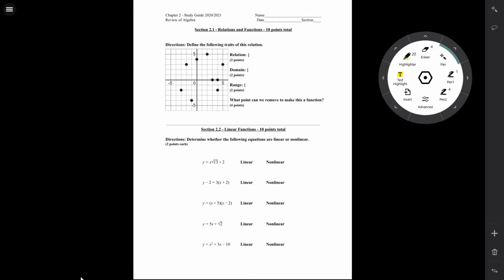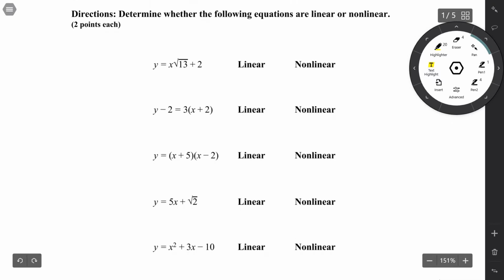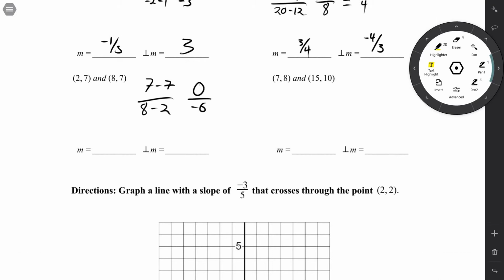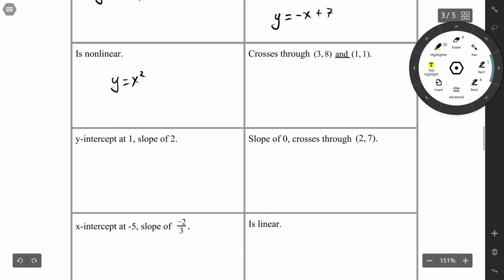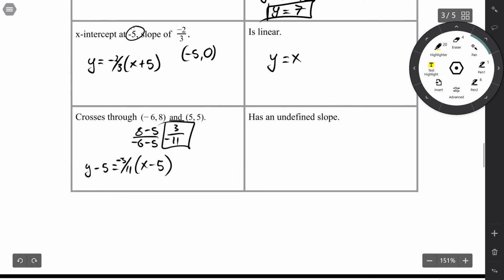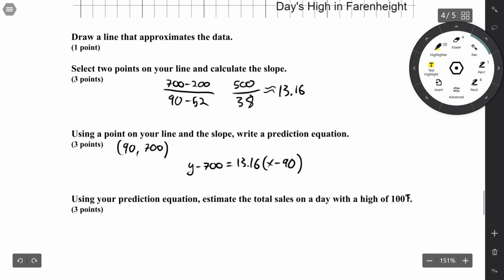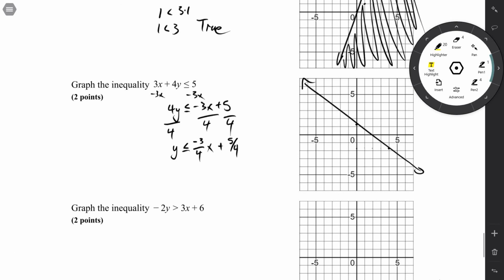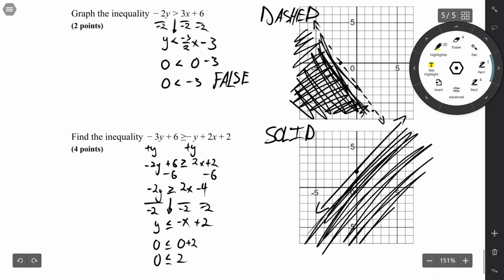Chapter 2 Study Guide